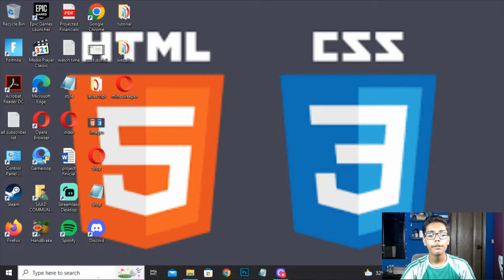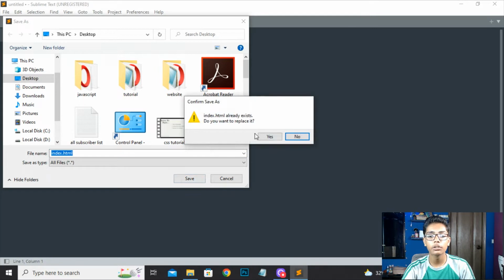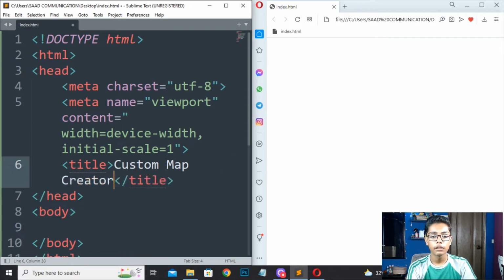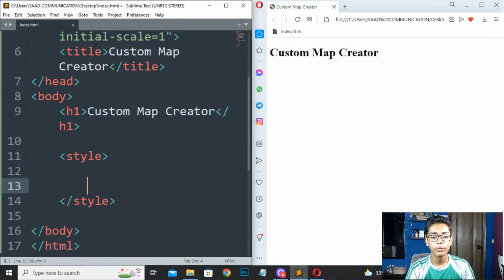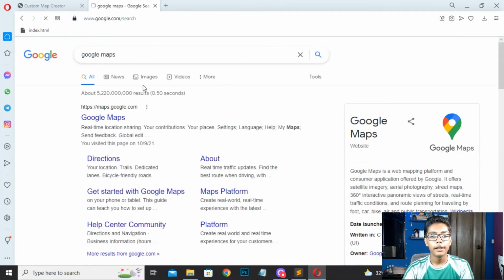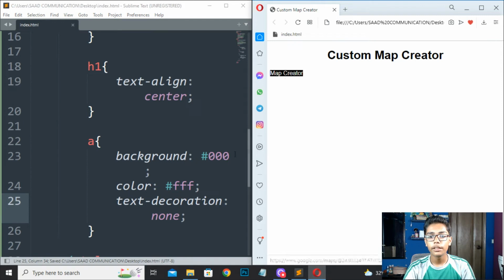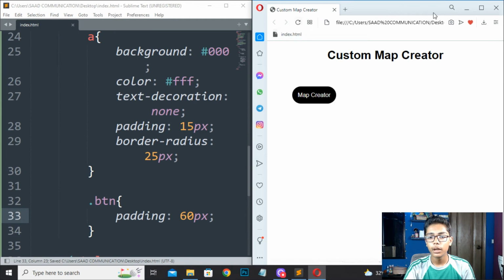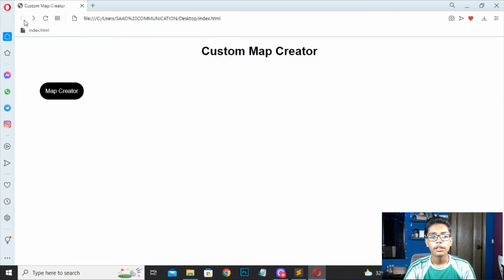Custom Map Creator | Pure CSS How To Build A Custom Map Creator With Pure CSS | DevInshal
This video is about Custom Map Creator | Pure CSS How To Build A Custom Map Creator With Pure CSS | DevInshal